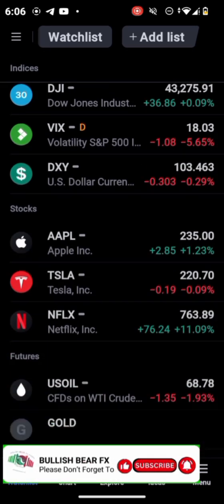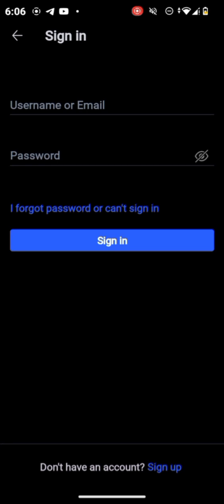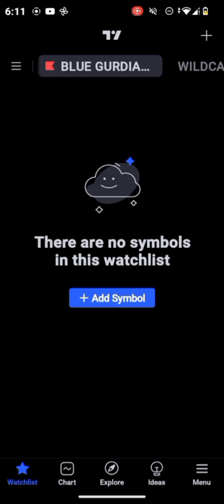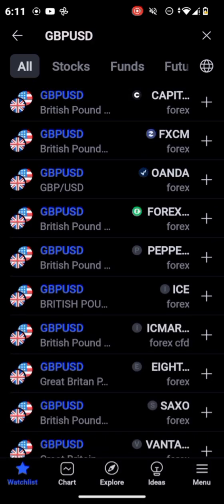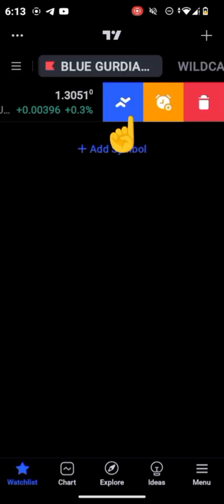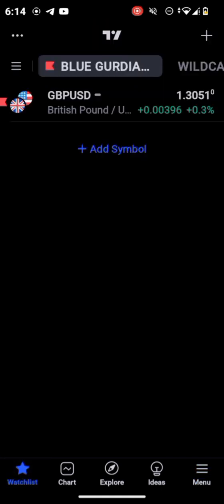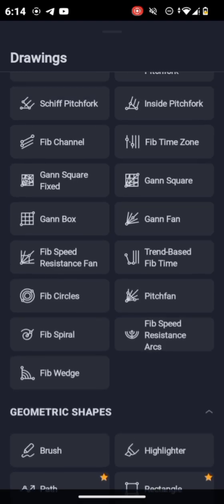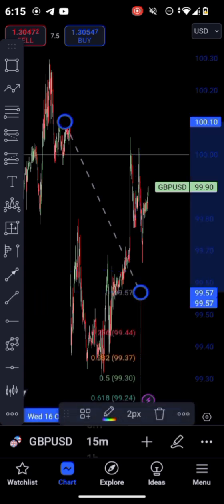TradingView Mobile App Tutorial: A Beginner’s Guide to Using TradingView on Your Phone”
TradingView Mobile App Tutorial: A Beginner’s Guide to Using TradingView on Your Phone” is a step-by-step guide designed to help you navigate the TradingView app on mobile devices. TradingView is one of the most powerful platforms for traders, and its mobile app brings all its features to your fingertips. Whether you’re trading Forex, stocks, or cryptocurrencies, this video will help you get started with TradingView’s mobile app.

TO GET A FREE TRADING ACCOUNT

My Links
Get Instant Funds to trade (No Evaluation Needed)
TEN TRADE 👇👇